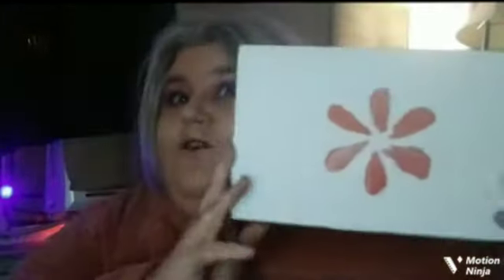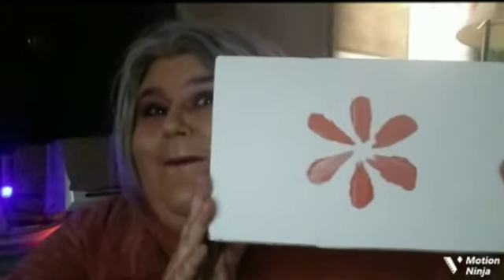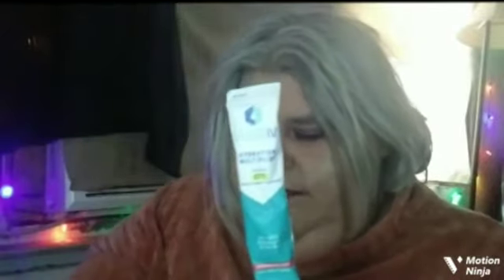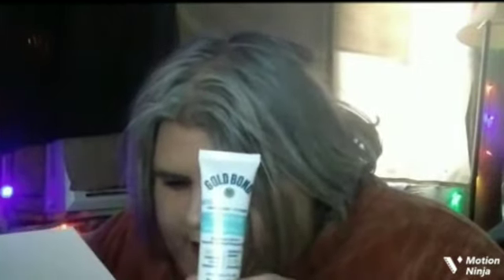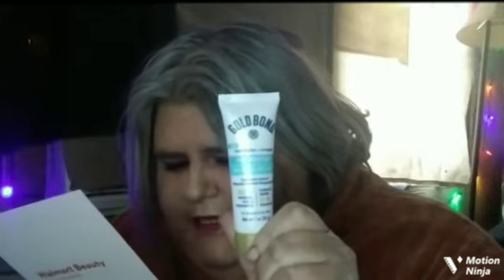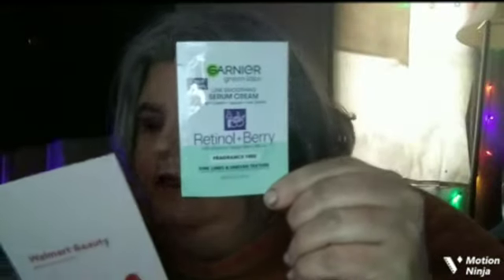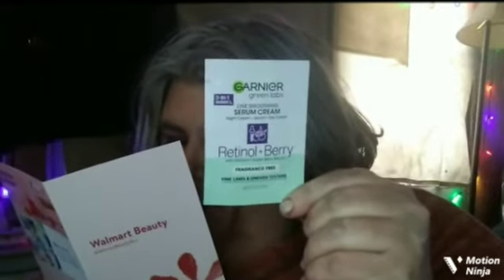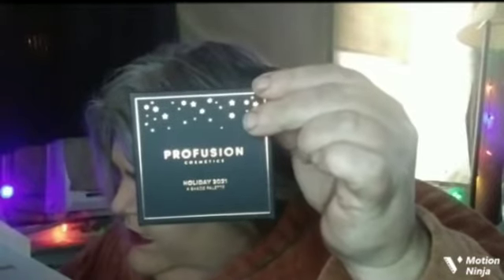Winter Walmart Beauty Box 2021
Hello everyone,
my name is Teresa starship
and I welcome you all to my channel.

today:
unboxing my walmart beauty box,
I will have the link listed down below
if you are interested in signing up for your
first box.

schedule:
Monday: mask Monday @9a.m.
Tuesday: unboxing or review @9a.m.
Wednesday: take a walk into history @9a.m.
Thursday: updates @???
Friday: get ready with me @9a.m.
Saturday: a dose of laughing jiblets @9a.m.
Sunday: off